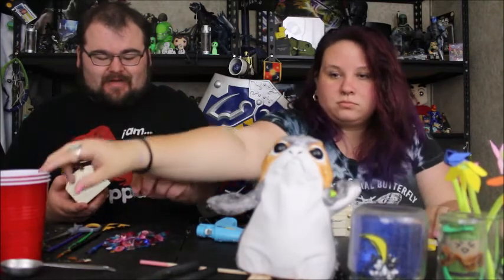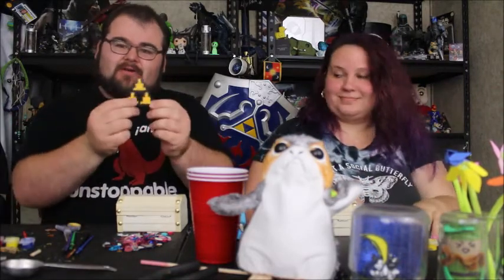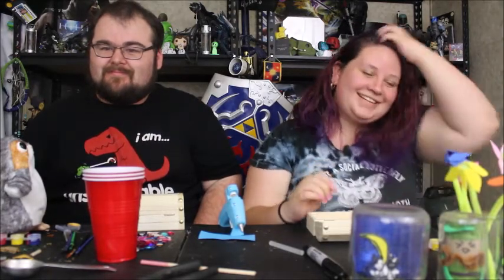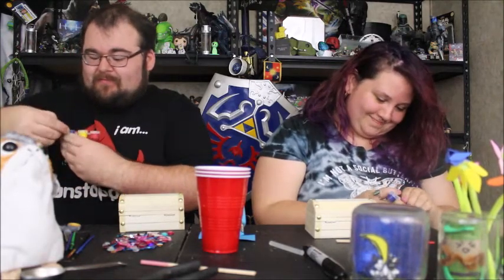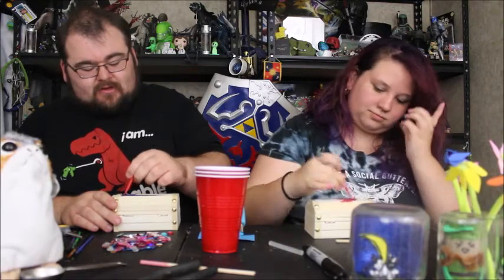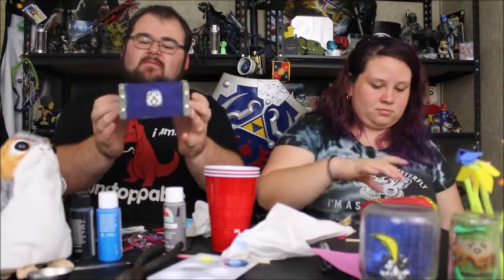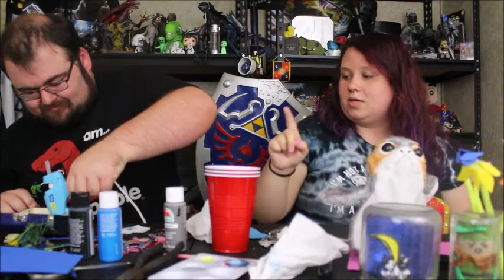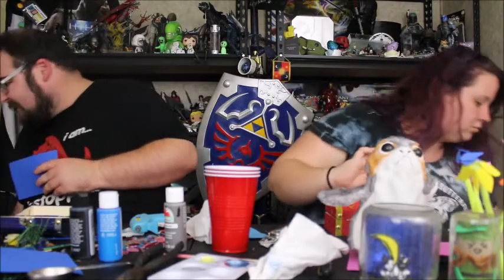DIY Legend Of Zelda Chests (Thrifty Thursday Ep.58)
Have you ever wanted a chest that you could put all of your rupees in? Then here is the craft for you!